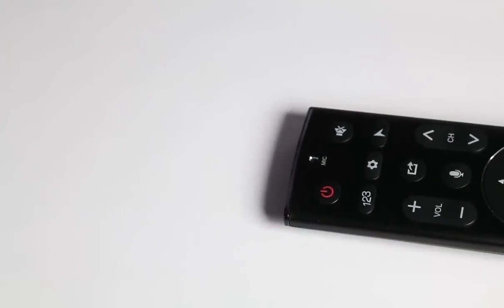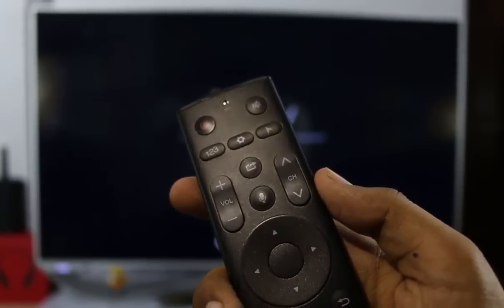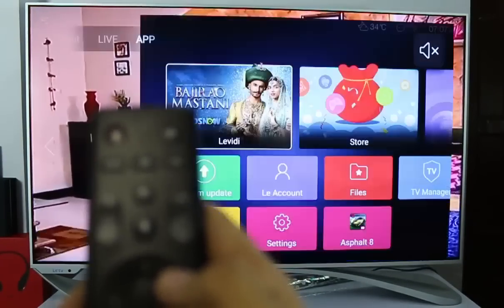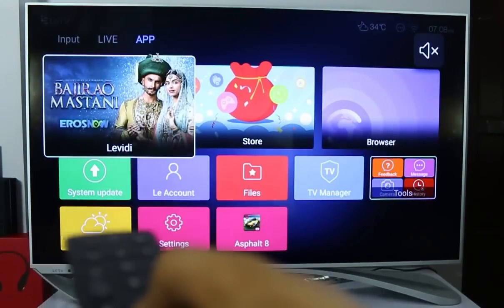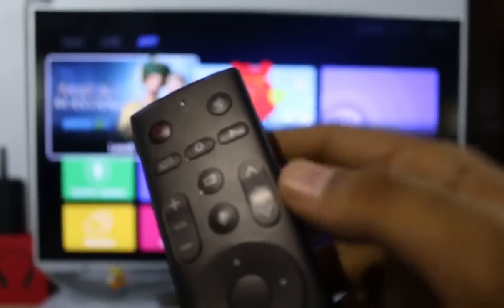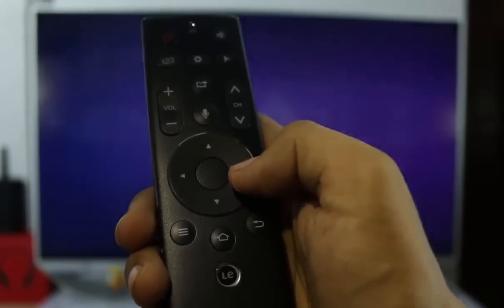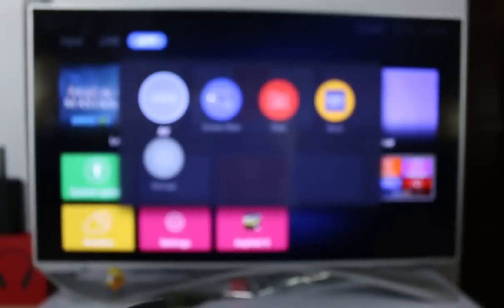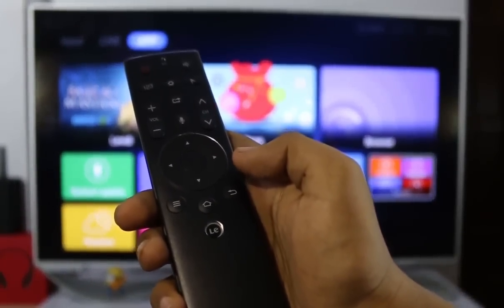LeEco TV Super Remote Features Explained!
As, LeEco is a Smart TV and the controller for the TV is also a smart Remote. It comes with Air Mouse and many other awesome features which we miss on other TV's Remotes.

The LeTV Super3 series come with Letv‘s Super Remote Control 3.0, the handiest and smartest remote in the market. The four-direction navigation buttons help you to easily access different applications and functions. The built-in microphone provides an alternative way to control your TV with your voice(Mandarin voice recognition only), or you can press a combo of number keys on the remote to quickly get your Super TV.